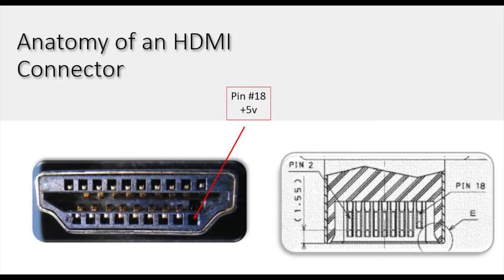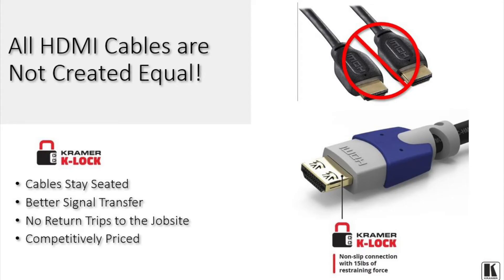Fast Facts - Episode 4 HDMI Cables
Welcome to Episode 4 of Fast Facts (from HOME!) with Kramer!

This episode contains facts you may not know about HDMI cables!
EVP of Technology, Chris Kopin, filmed his Fast Facts from his home "office". Enjoy!